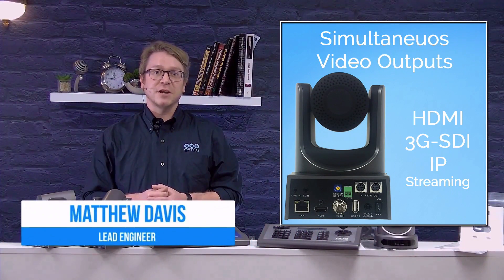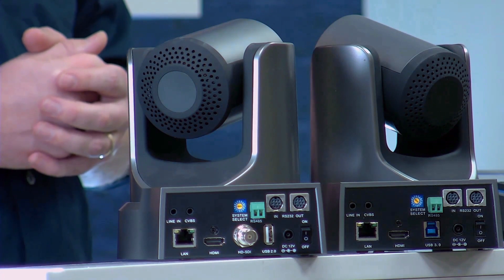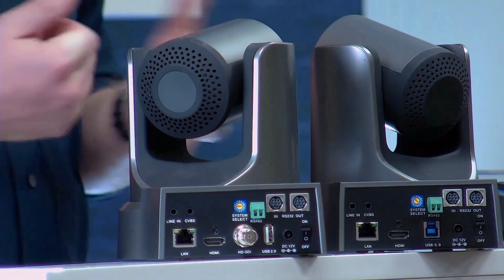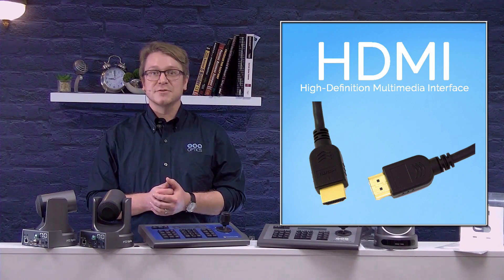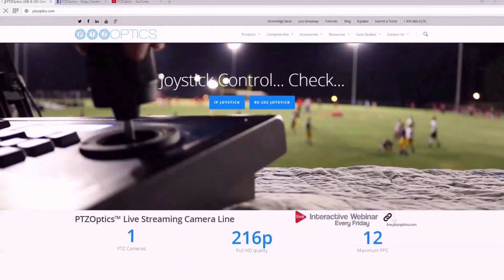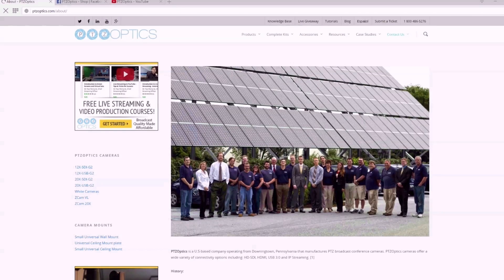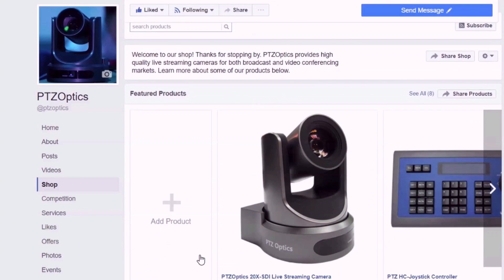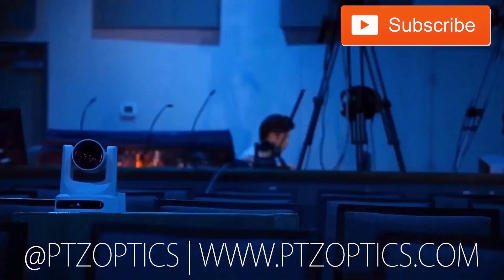PTZOptics Simultaneous Video Outputs (SDI, HDMI, USB, IP Streaming)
Live streaming is so powerful because it allows content creators of all kinds to deliver video to audiences around the world. Facebook has started to rank live video higher in new feeds because new reports have shown viewers spend on average 3 times longer watching live video versus pre-recorded content. To this end we have made the process of live streaming and controlling multiple HD cameras as simple as possible. So you can set up high quality video productions with multiple simultaneous video outputs to satisfy even the most complex video workflows.
Every PTZOptics camera is capable of sending three simultaneous video streams through HDMI, HD-SDI, USB 3.0 and IP streaming depending on the model you are using. The resolution of these video outputs is set by the rotary dial on the back of each camera. You will notice each PTZOptics camera also has an analog CVBS port. This port is not simultaneous with the others. If you wish to send composite video from the camera, you must use the CVBS port with the rotary dial set to a resolution to 480i or 576i. The composite video resolutions will not output from the HD-SDI or HDMI video outputs. In order to use the CVBS port you must convert the 3.5mm connection to your desired BNC or RCA connection. You will also notice an 3.5mm audio input on each PTZOptics camera. This input will embed audio onto the IP stream for HD-SDI models and the USB plus the IP stream for USB 3.0 models.
PTZOptics video signals for HDMI and HD-SDI are un-compressed. The USB and IP video signals can be compressed via MJPEG, h.264 or h.265. The USB and IP video signals can also be set to independent video resolutions and compression settings from the HD-SDI and HDMI video signals.